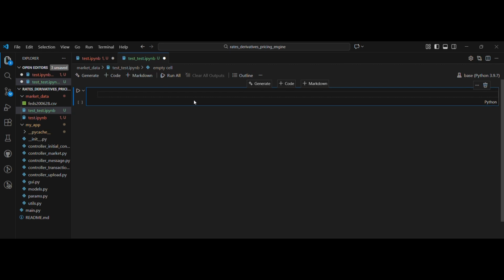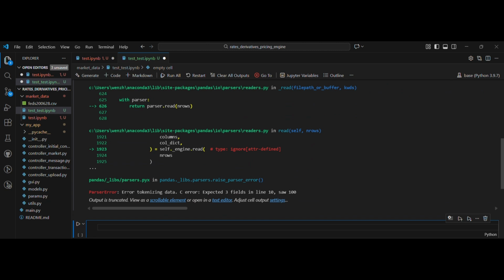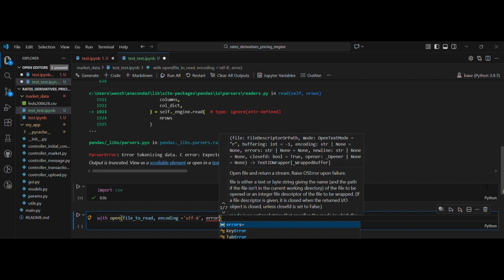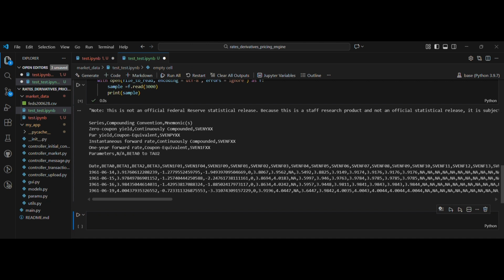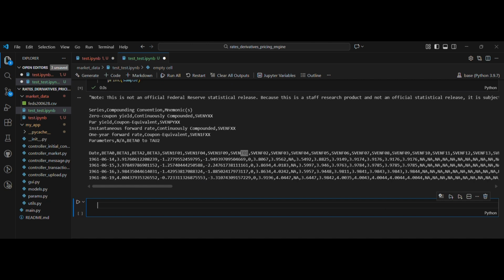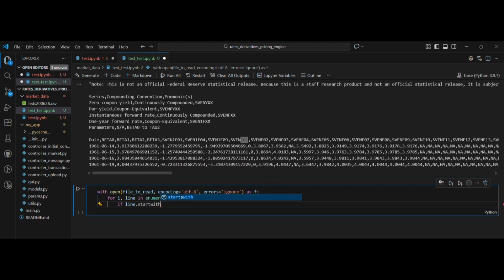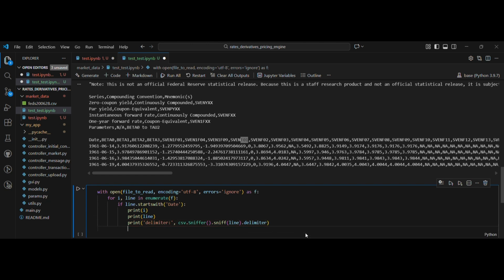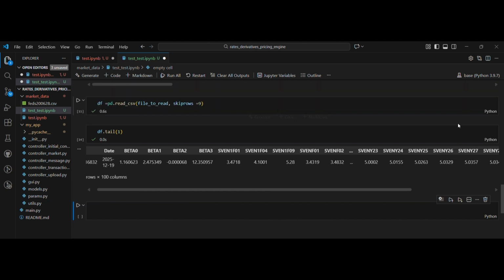Parising Messy Fed Data to a Clean Spot Yield Curve--market_data_preparation_for_bigger_project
In this video, I download a real CSV file from the Federal Reserve and show why pandas.read_csv fails on it.

Instead of guessing parameters, we drop down to Python’s native file I/O and the csv module to inspect the raw structure, locate the true data block, and recover the spot yield curve (zero-coupon term structure).

This is a practical workflow for dealing with messy real-world economic and financial data — especially when CSV files include documentation, metadata, or inconsistent formatting.